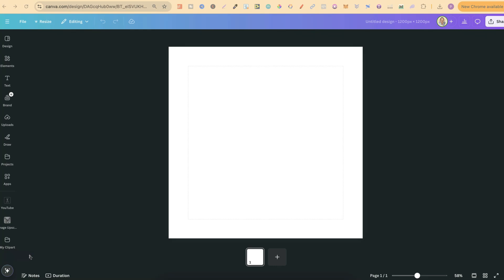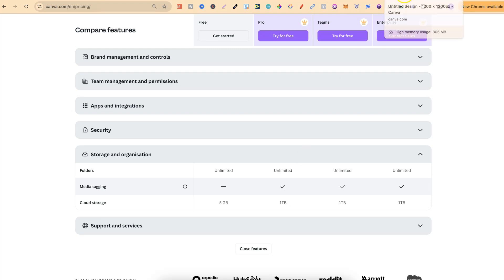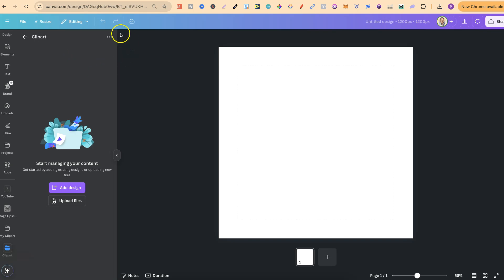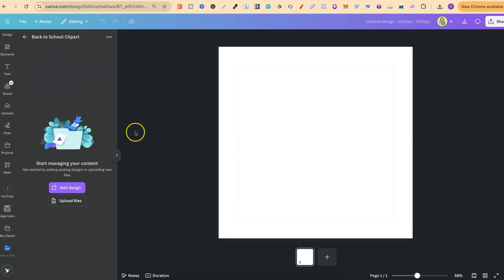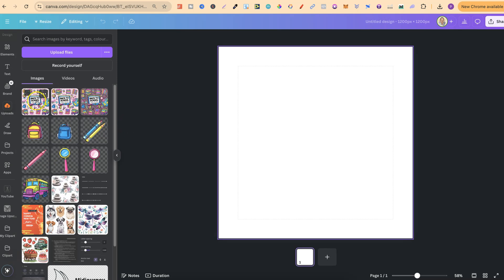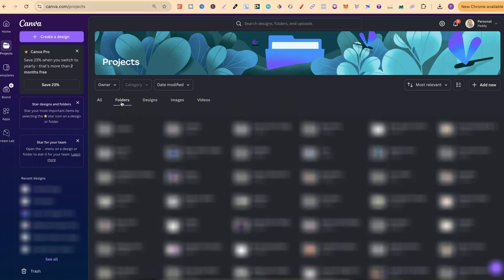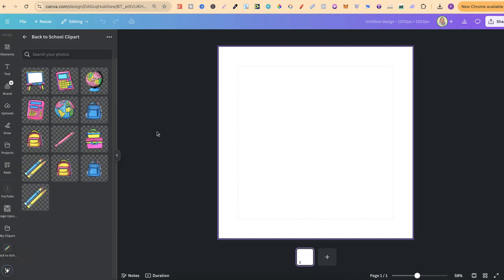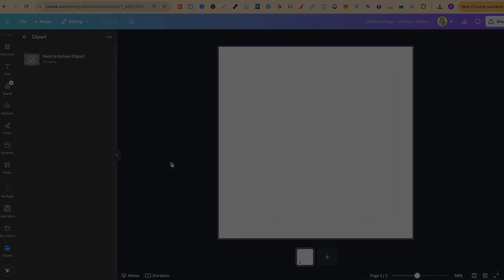How to Create Folders in Canva | Organise Your Projects Like a PRO!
Want to keep your Canva designs organized and easy to find?

This video shows you how to create folders in Canva, helping you manage your projects efficiently and save time. Perfect for designers, entrepreneurs, and creatives who want a streamlined workflow! 🎨✨

In this video, you’ll discover:
✅ How to Create Folders in Canva

Whether you're a beginner or a Canva pro, this tutorial will help you take control of your design library.